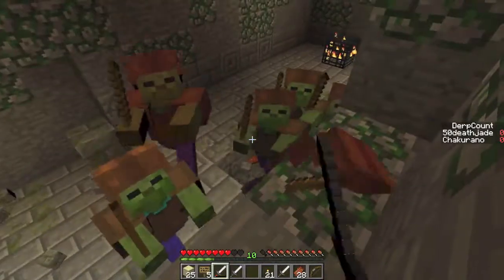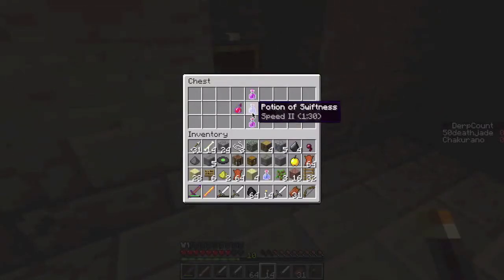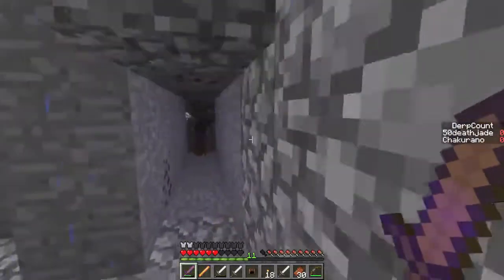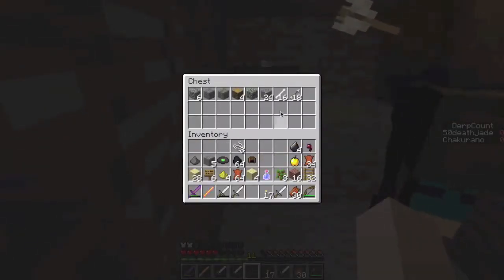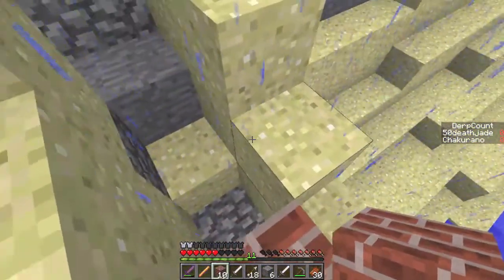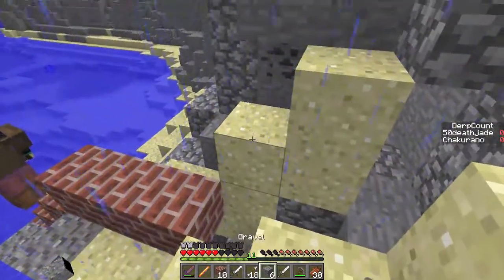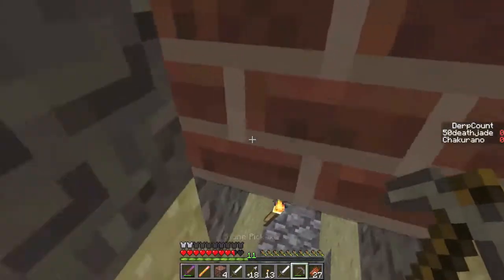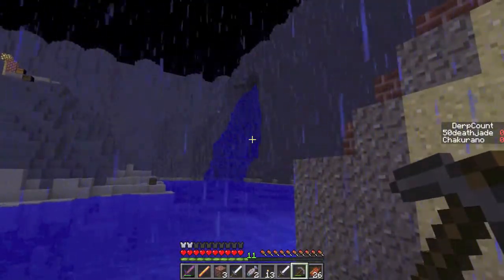Abstract Dreams Part 2: MOVING OUT...NEXT TIME!